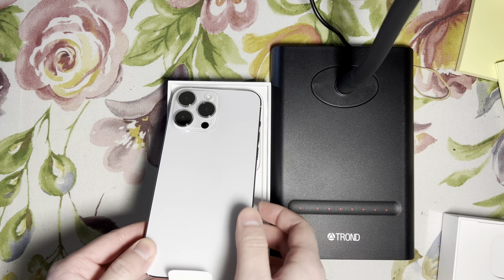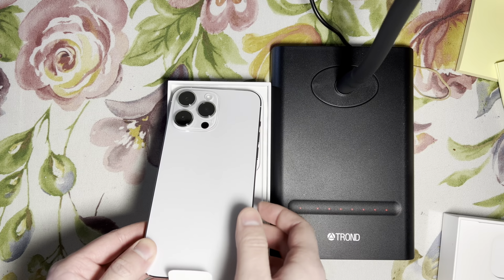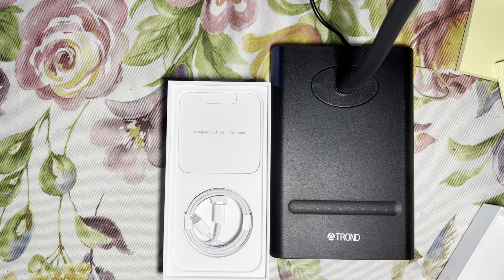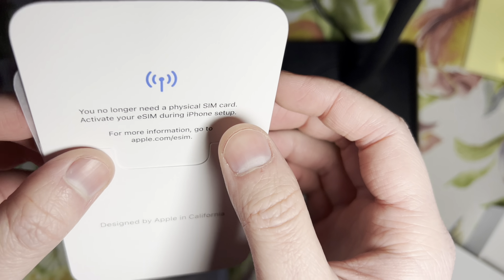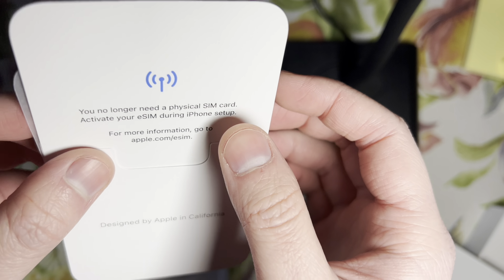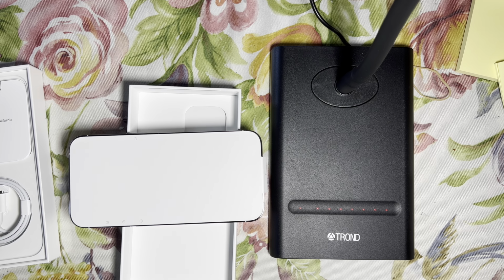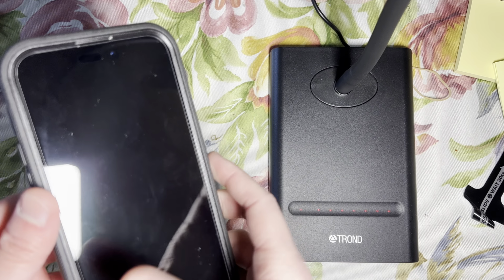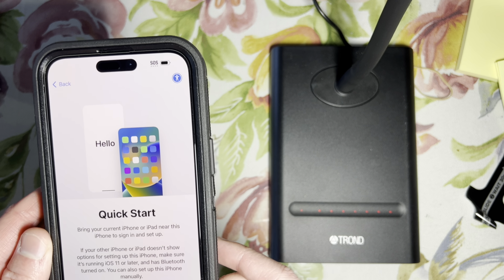iPhone 14 Pro Max 256GB silver unboxing and first look